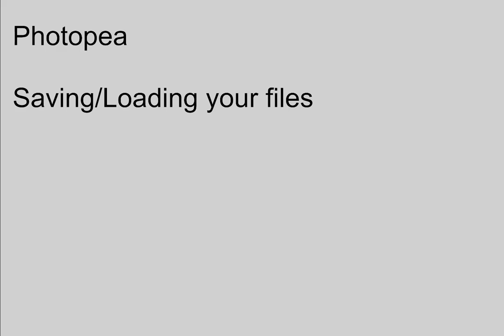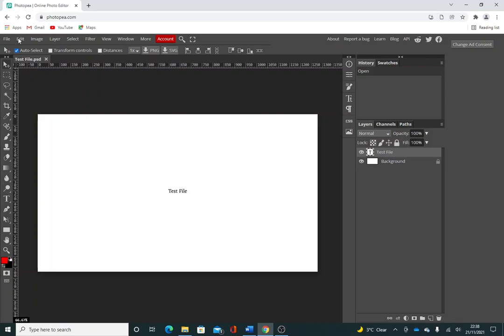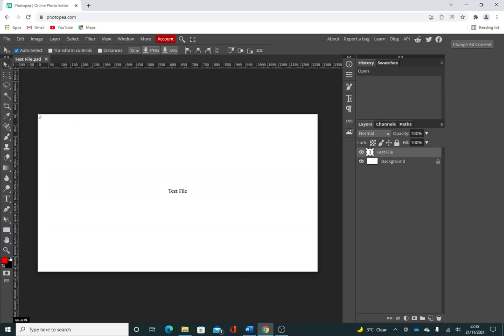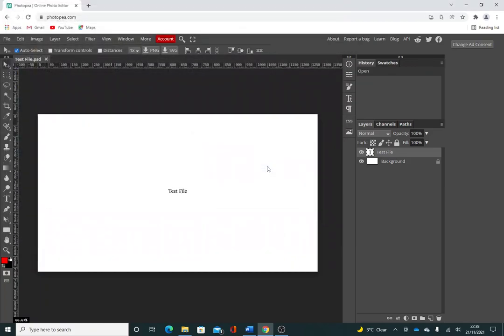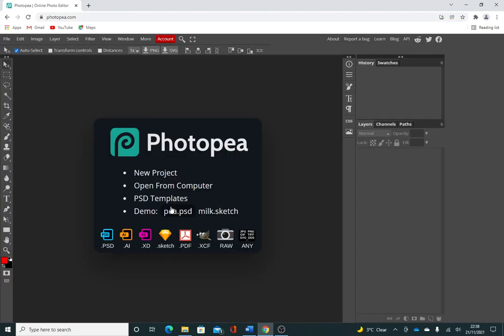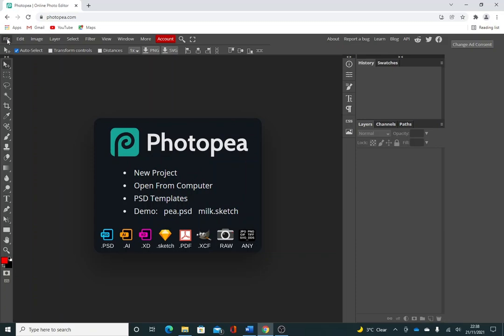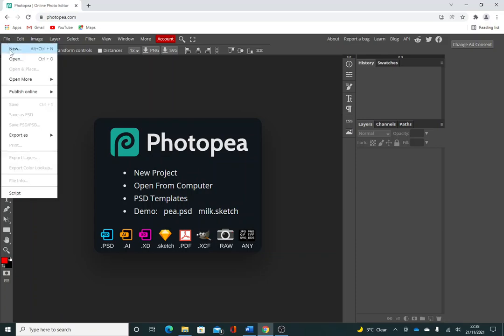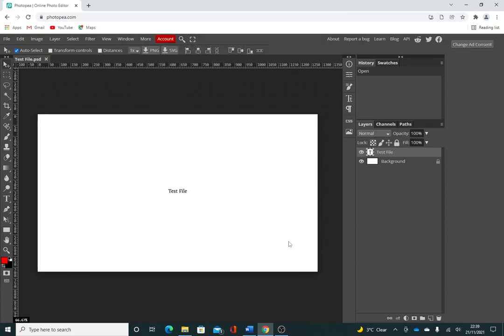01 - Photopea - Saving and Loading Files in Photopea